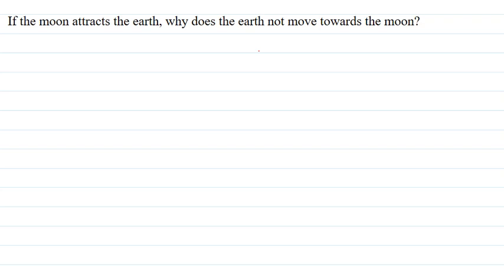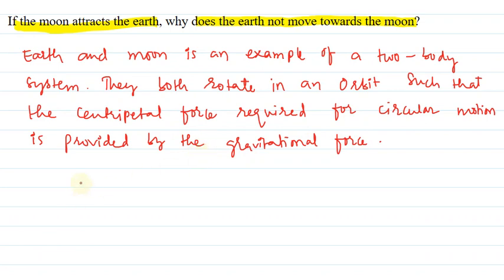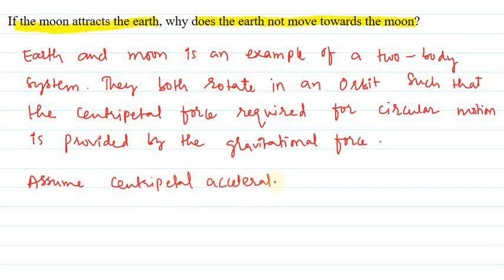why earth not move towards the moon?